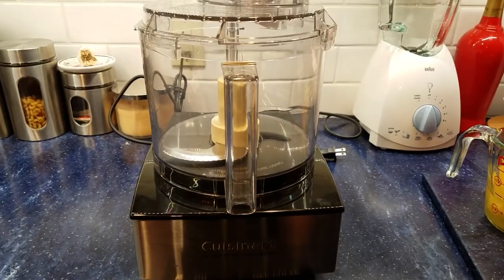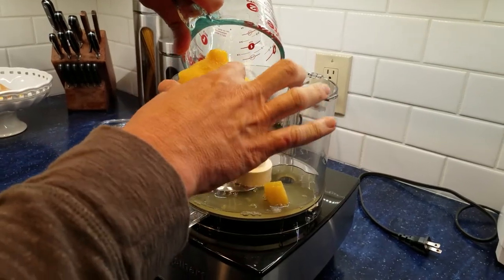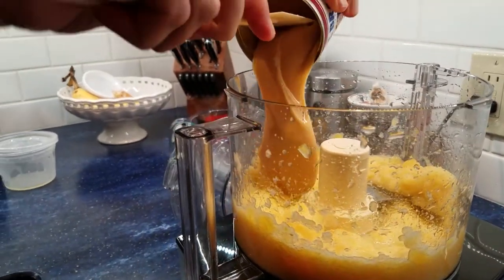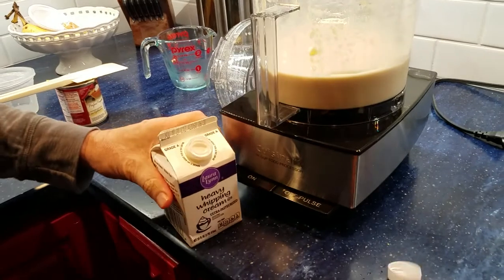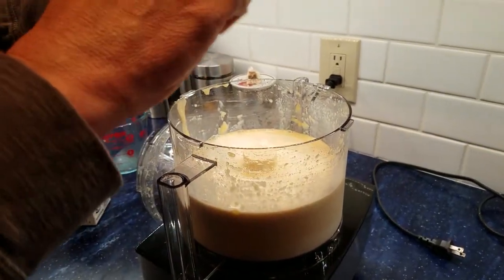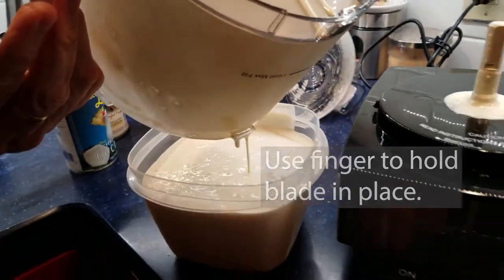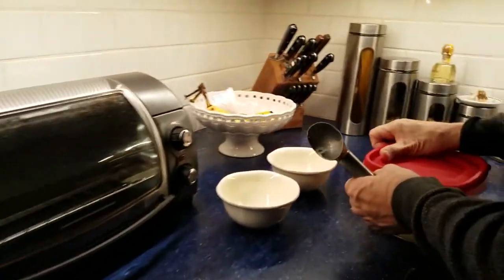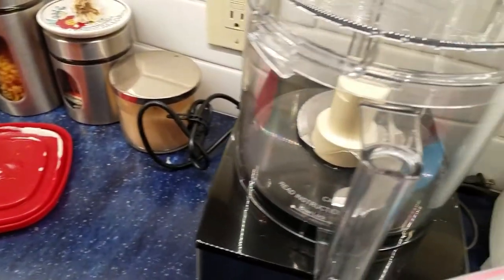Homemade Piña Colada Ice Cream without the Ice Cream Maker!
Homemade ice cream is too complicated and expensive, but it doesn't have to be. If you have a large food processor and a few simple easy to find ingredients you could be enjoying fresh delicious tasting ice cream any time you want. In this video we make Piña Colada ice cream (without the alcohol), but you can swap out the pineapples for the fruit of your choice. Yes there is some salt involved, but just a sprinkle.